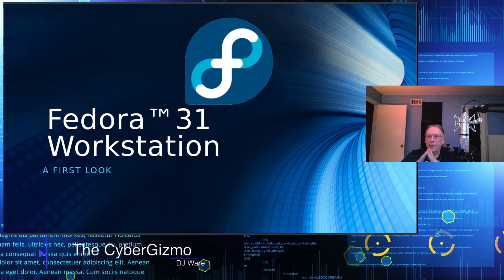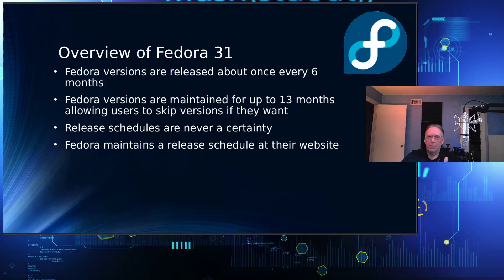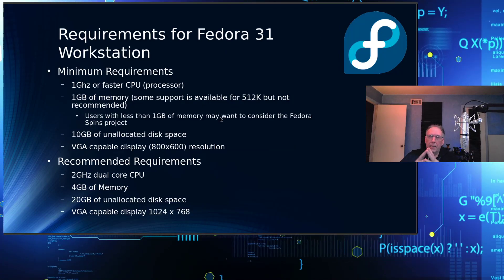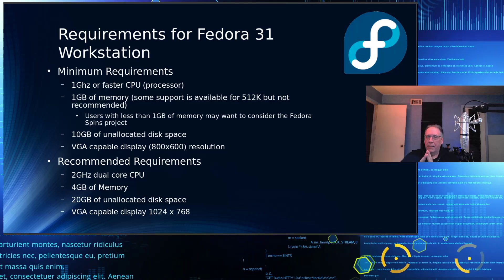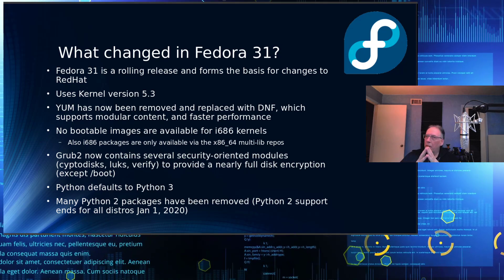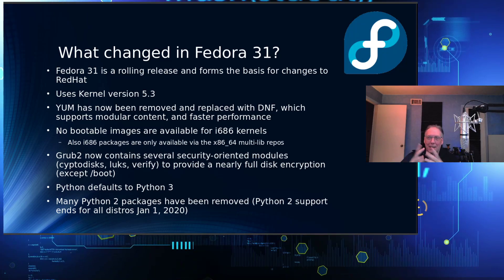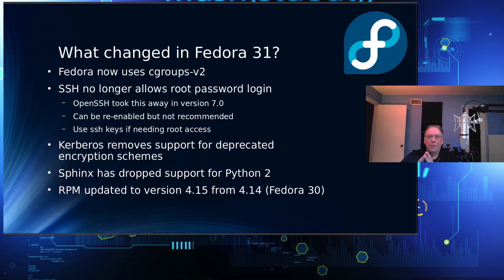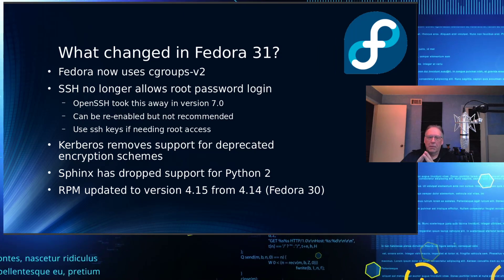Fedora Workstation 31 - Released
DJ Ware takes a look at the released version of Fedora Workstation 31